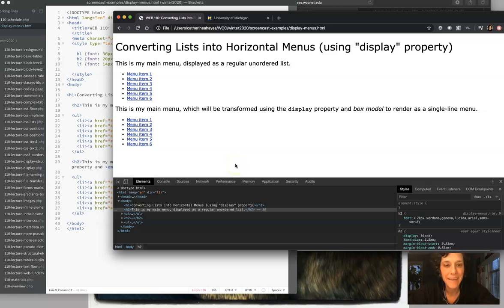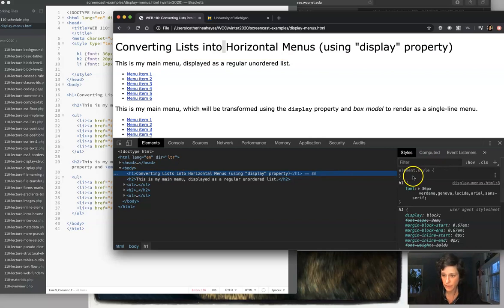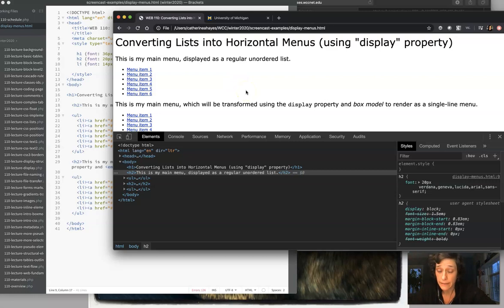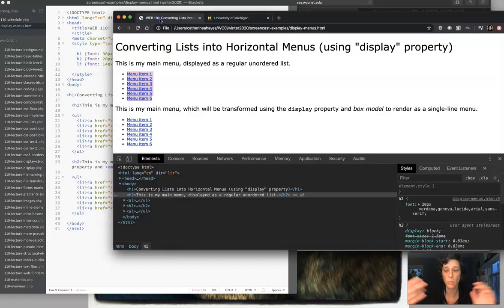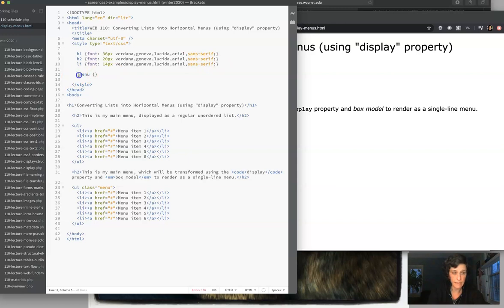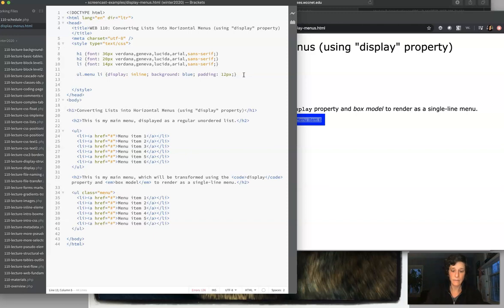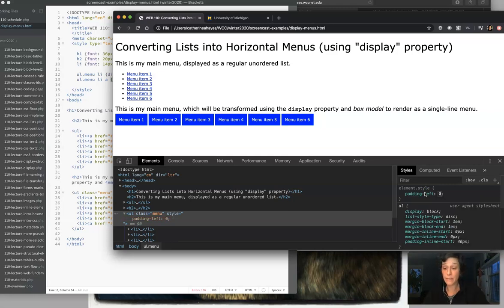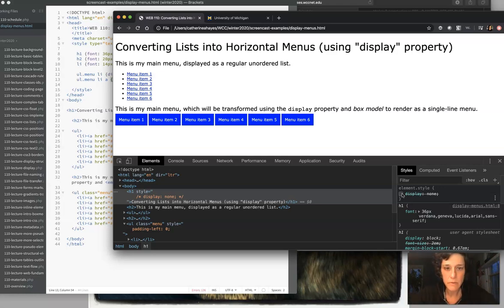Converting Lists into Horizontal Menus Using "display" (WEB 110)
In this screencast, I explain how to use the "display" property to convert a standard list into a horizontal menu.

It's standard practice to code menus on a web page as a list, either ordered or unordered. A typical web page may have multiple menus -- the global menu at the top, perhaps a local menu specific to a particular section of the site, a footer menu, etc. Each of these would be coded as a list.

In order to get your list menu to look less "list-like," you can use the display property to convert the list items to display as inline elements. This allows you to create a horizontal menu. In addition, you can use the box model to further style your list items, including adding spacing, background colors, etc to get your list to look more like a real menu.

NOTE: This is just one method for converting a list to a horizontal menu. The second approach involves floats, which will be discussed separately in that lecture/screencast.